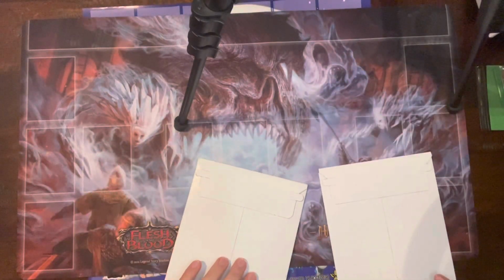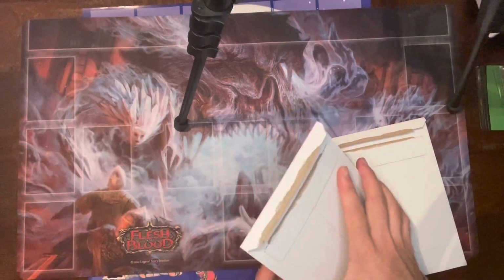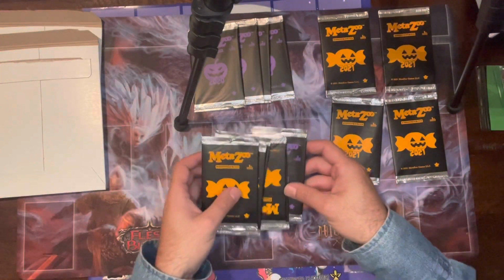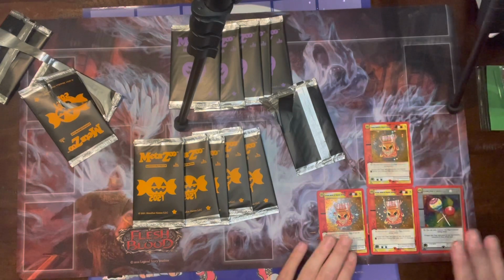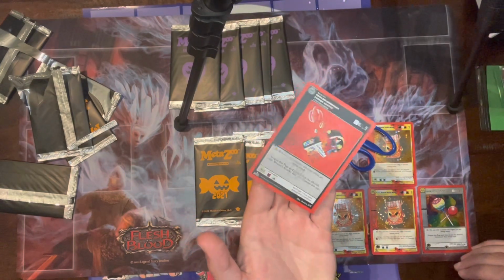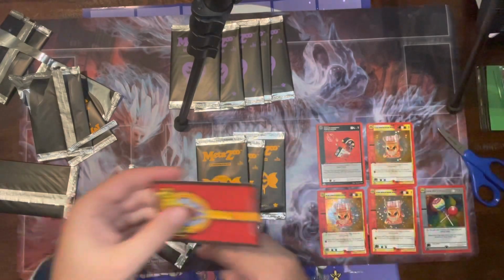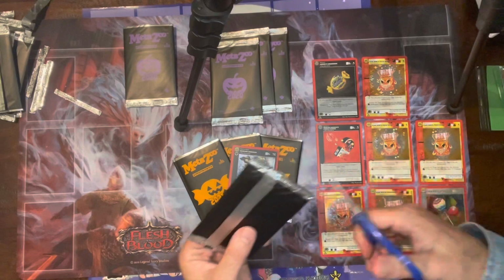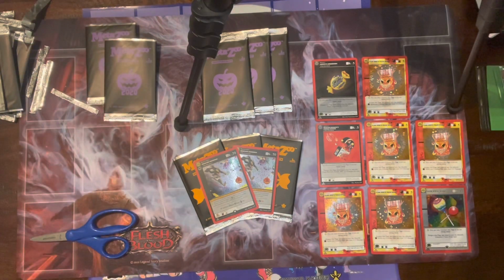Clumping in Metazoo Halloween promo packs?!- Let’s find out!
Halloween is behind us but trading for a COMPLETE set of metazoo Halloween promos is in ALL of ours’ near future! 🤠